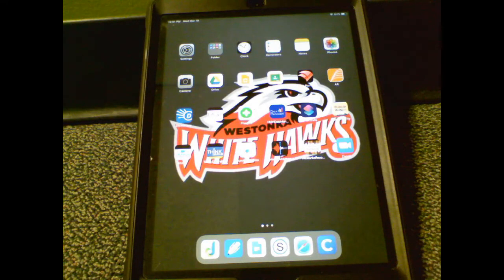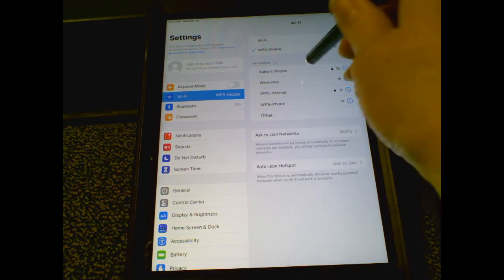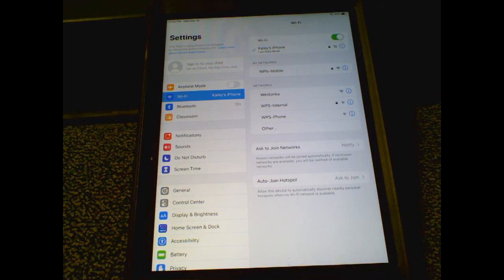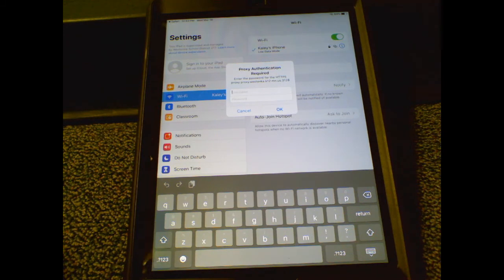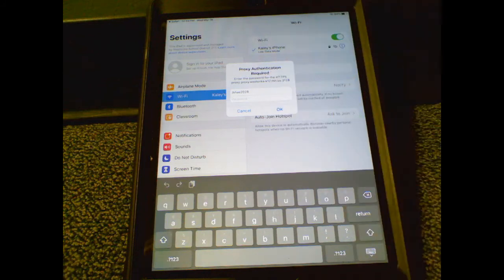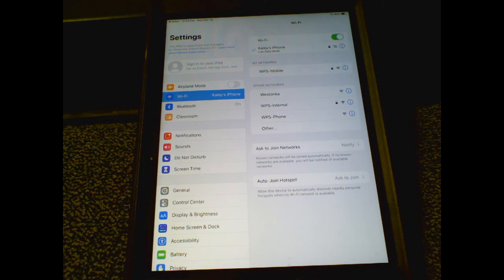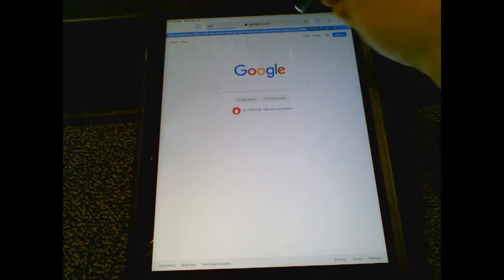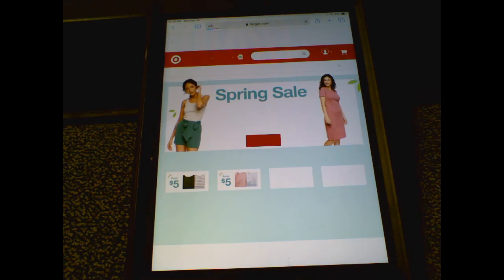Westonka Proxy Authentication VIdeo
Set up your iPad for learning at home.